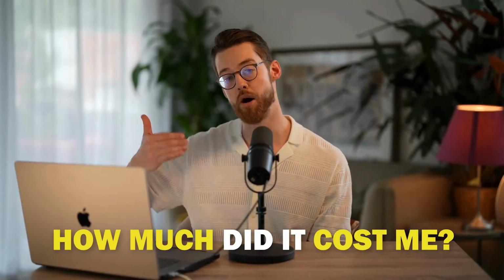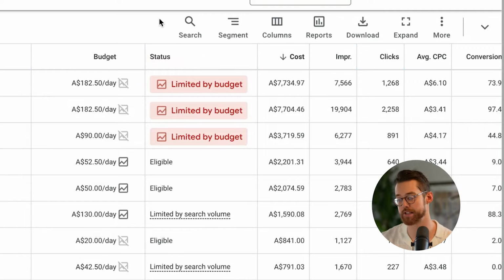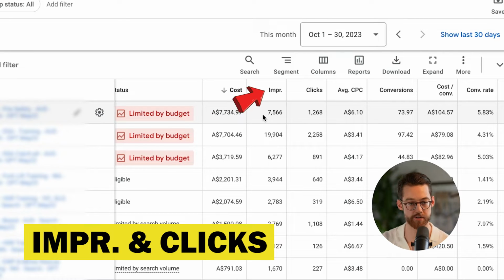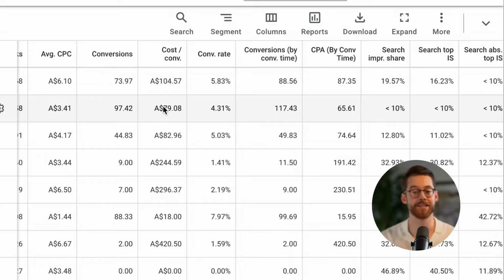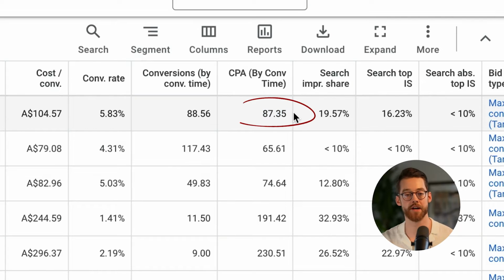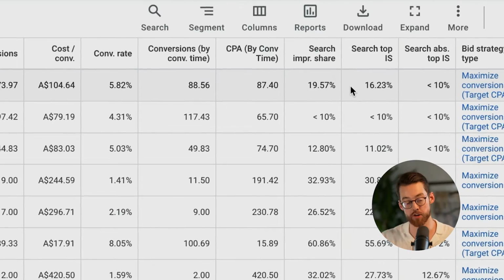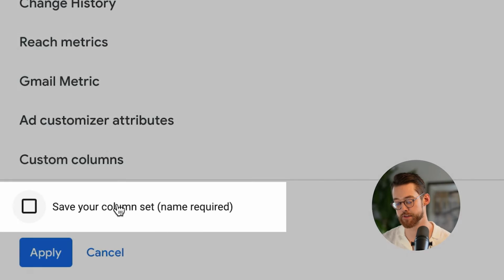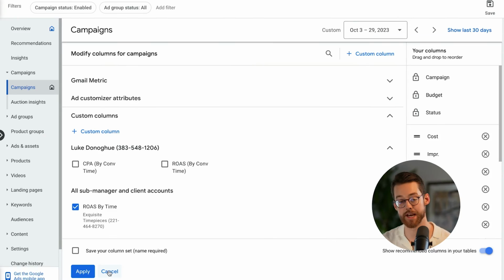8 Google Ads Columns You Must Watch: Ultimate Google Ads Metrics, Stats & Custom Columns Setup Guide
In this ultimate Google Ads metrics and stats guide, we'll cover the top 8 columns you should be watching to optimize your campaigns. Plus, learn how to set up custom columns for even more targeted insights. Get the most out of your Google Ads with this essential guide!

00:00 Intro 👋
01:12 Lead Generation Columns
01:46 Conversions Column
02:26 Cost/Conv. Column
02:42 Cost Column
02:57 Budget Column
03:37 Lead Gen Columns Summary
03:45 Other Lead Gen Columns
03:56 Status Column
06:50 Impressions & Clicks Columns
07:10 Avg. CPC & Conv. Rate
09:37 Conversions & Cost/Conv. Columns
12:40 Search Impression Share Columns
15:12 How to bring all of these columns?
16:45 Ecommerce Columns
17:03 Conversion Value Column
17:12 Conv. Value/Cost Column
17:45 Conv. Value & Conv Value/Cost by time Columns
18:15 How to set them up?
19:21 Outro ✌️

➜ GOOGLE ADS GROUP

➜ FREE AUDIT

➜ RESOURCES

➜ AGENCY